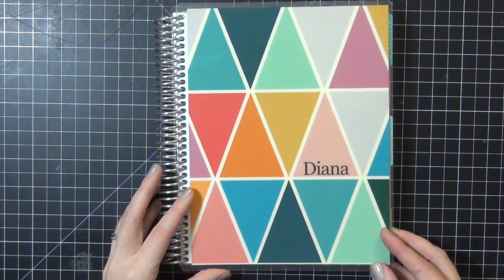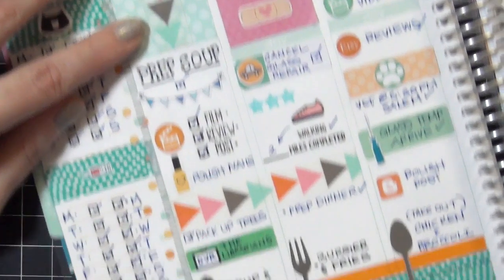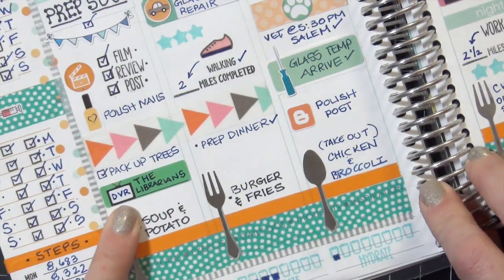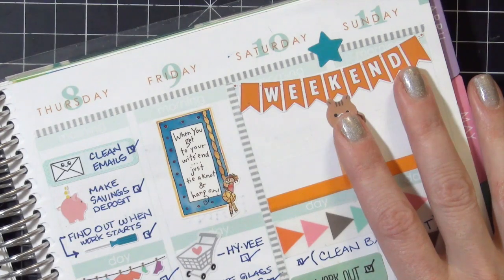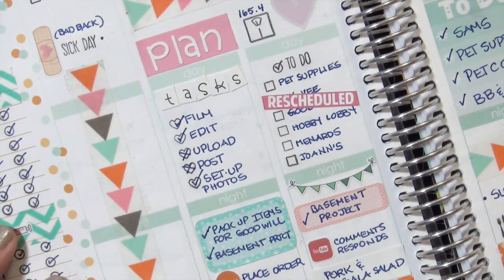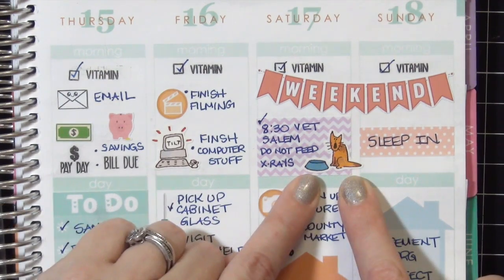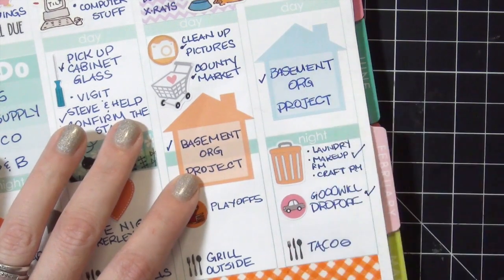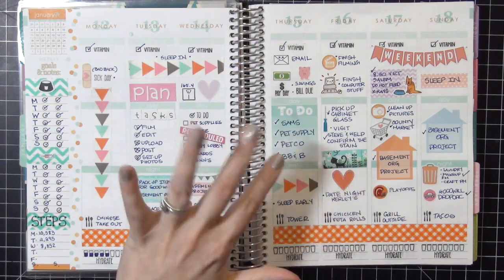Erin Condren Weekly Share Jan 5 - Jan 18, 2015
Theresa Collins: Arrow Washi Tape

Alpha Stickers: Doodlebug Designs

ItsPlanningTime - Etsy

PlantasticPlanning - Etsy

OhHelloStationary - Etsy

Silverware - Mr's Grossman's

ScribblePrintsCo - Etsy

FoxandStar - Etsy -Cat Washi Tape